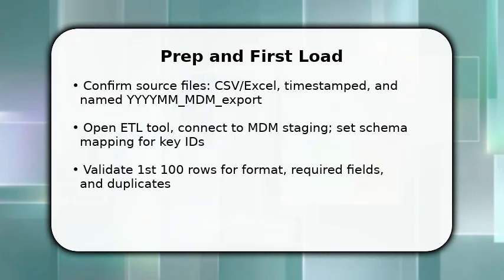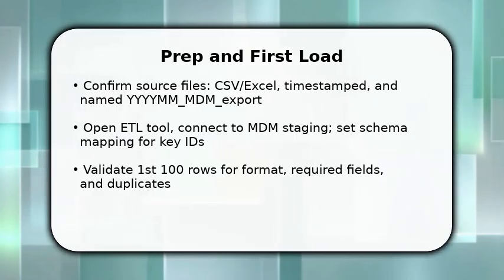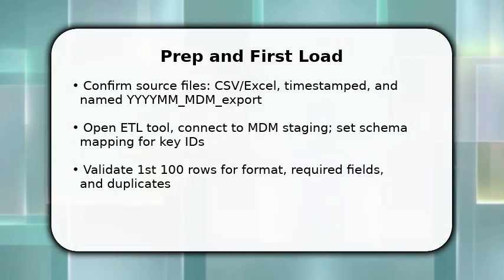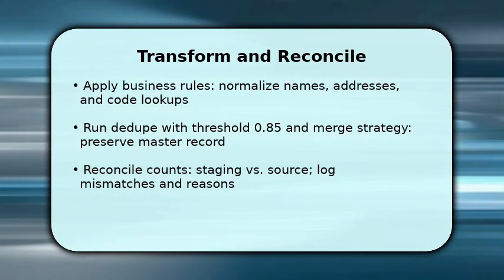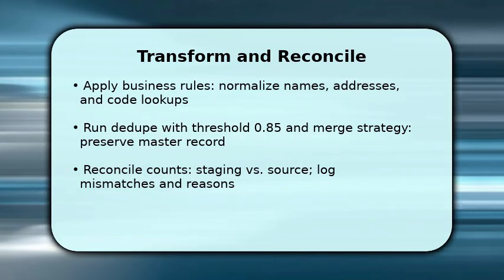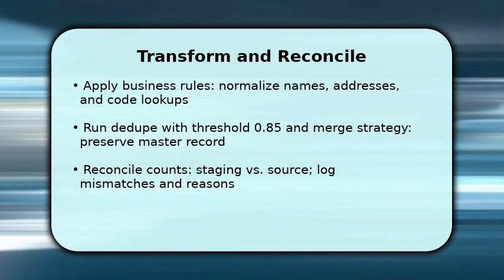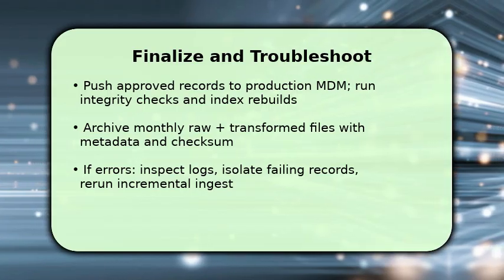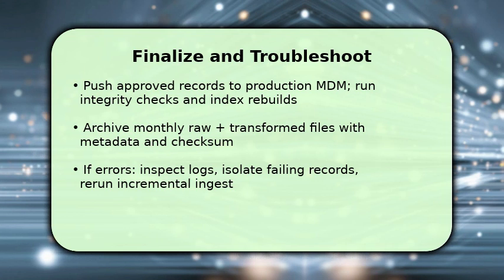How to Fill Mdm Monthly Data (easy Method)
Learn the straightforward steps to input Mdm monthly data efficiently. This video guides you through organizing your financial records, ensuring accuracy and saving time with our easy method tutorial.

how to fill mdm, monthly data entry, financial record organization, easy filling method, data input guide,